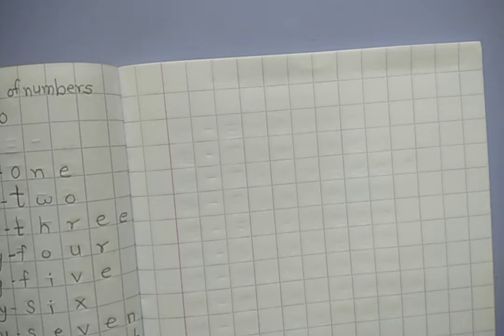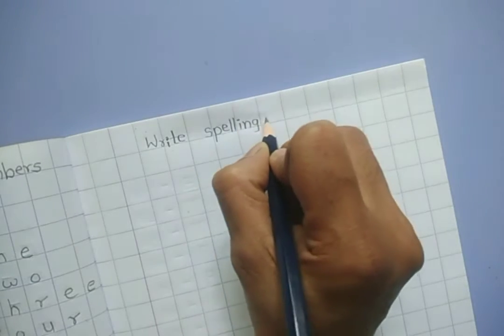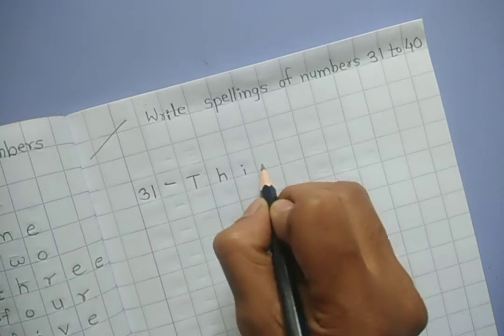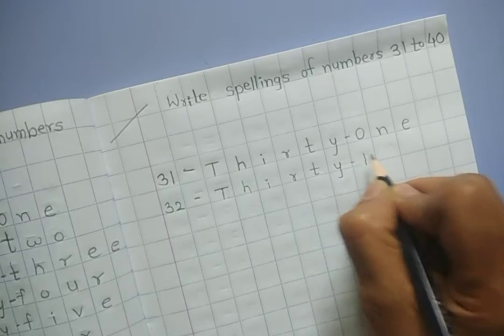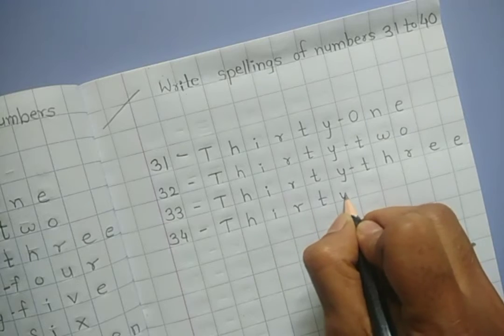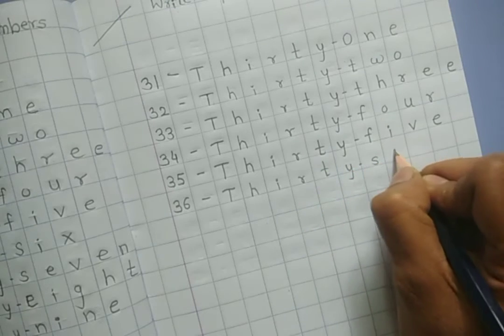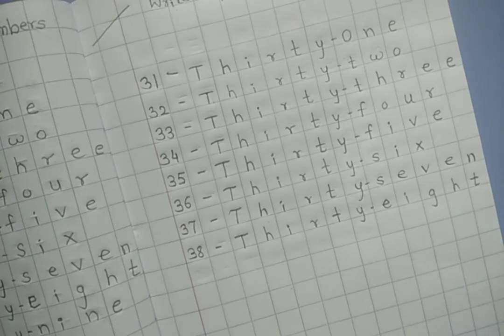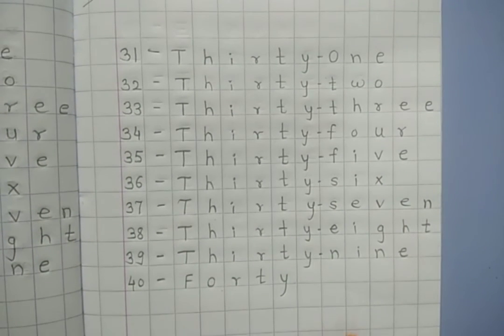UKG Maths spellings of 31 to 40